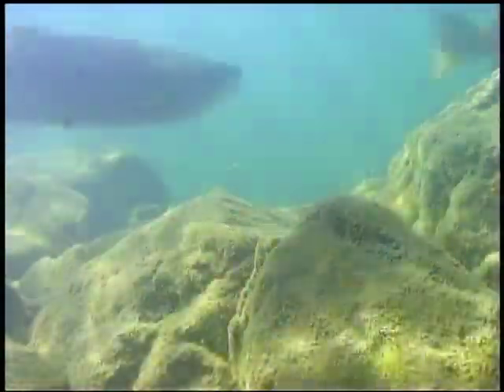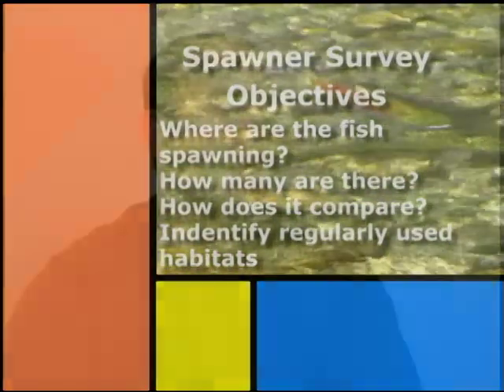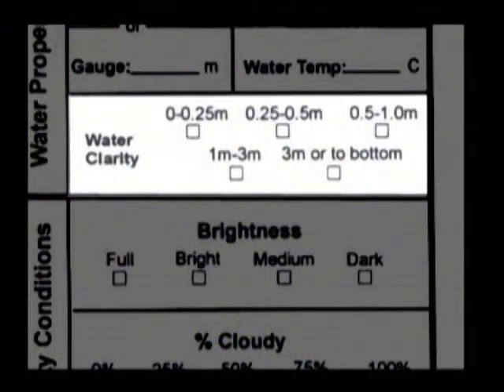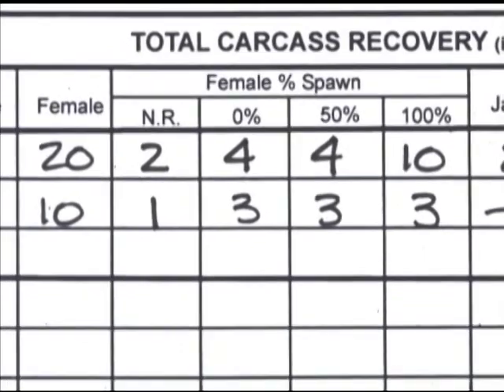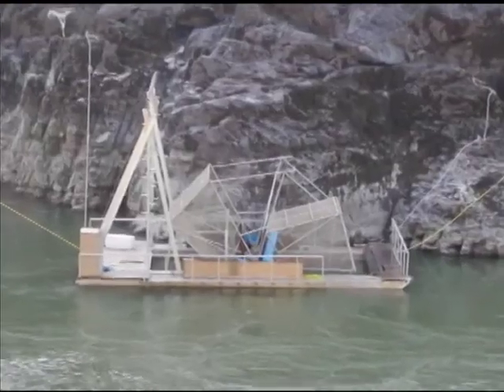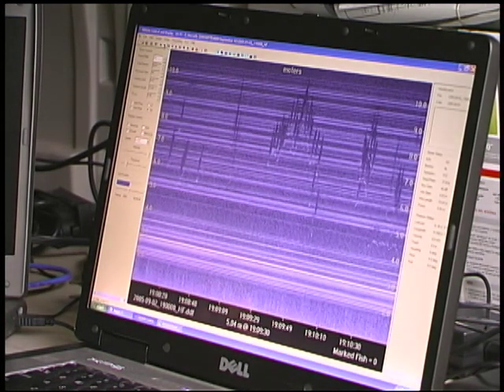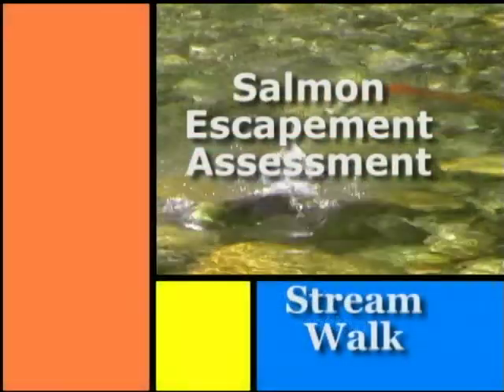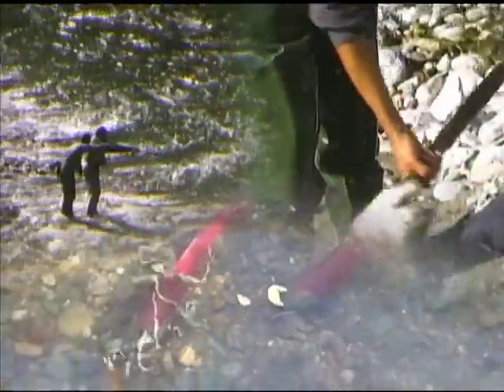Salmon Escapement Assessment